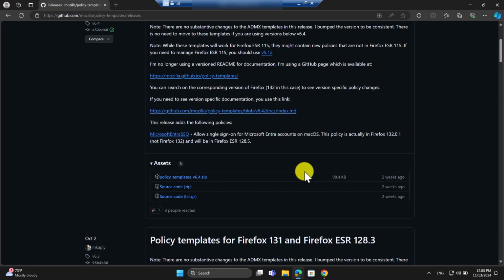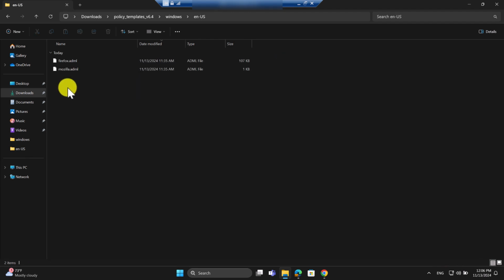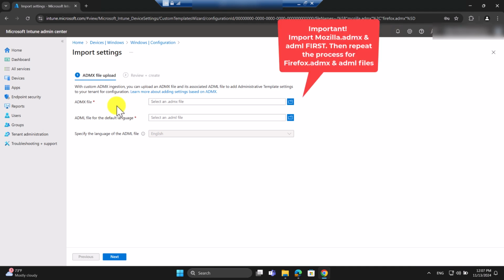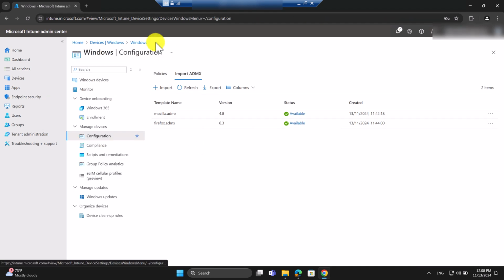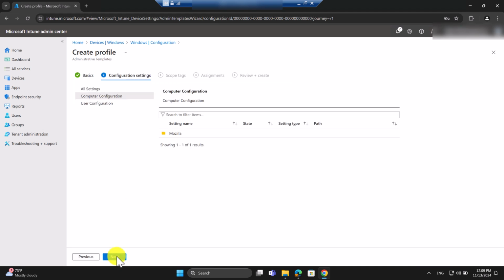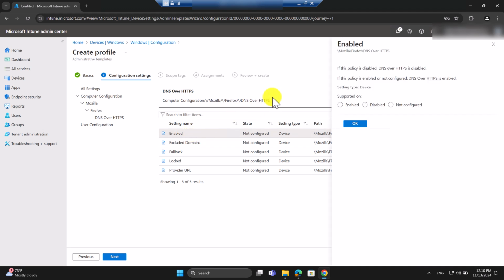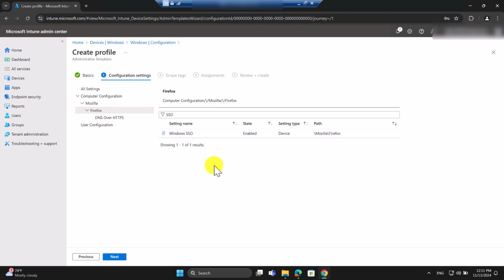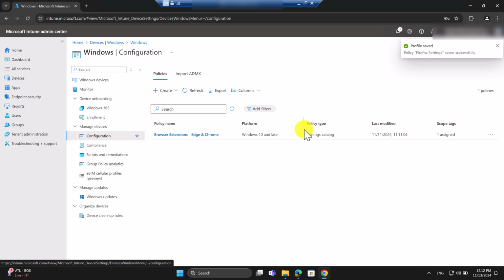How to manage Firefox browser settings using Microsoft Intune